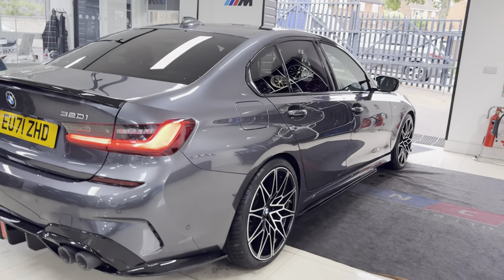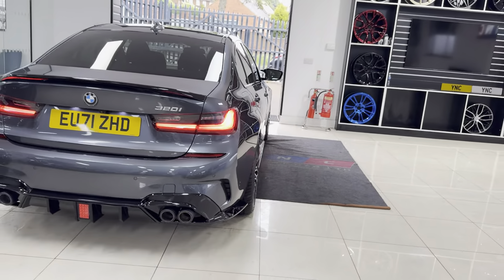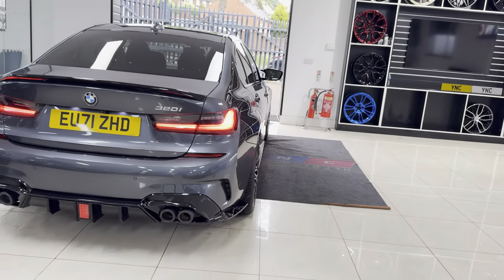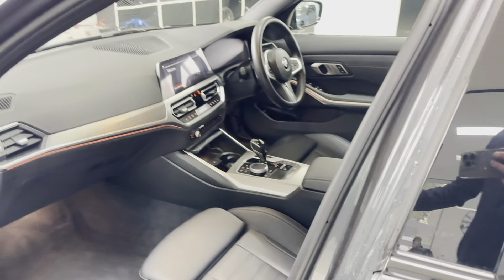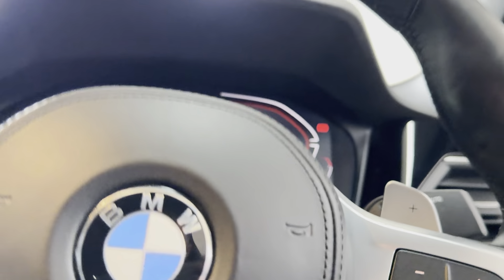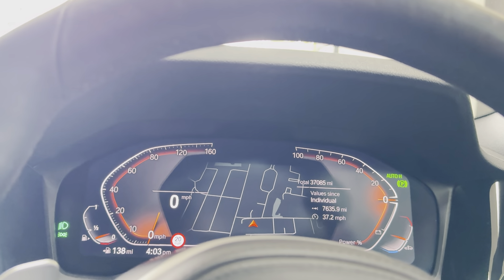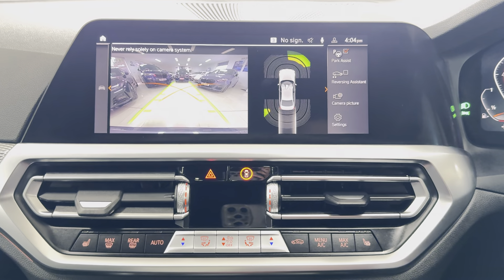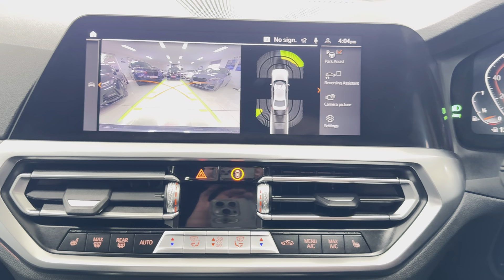(EU71ZHD) G20 320i M SPORT SALOON ( Comfort Pack!)